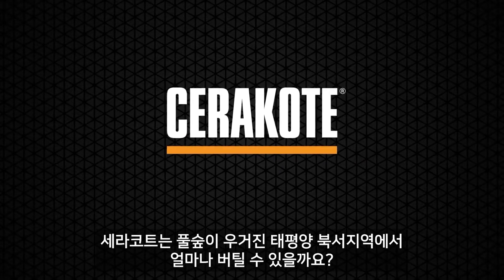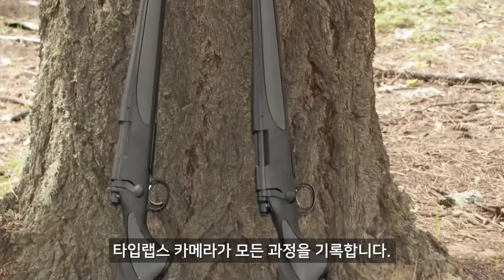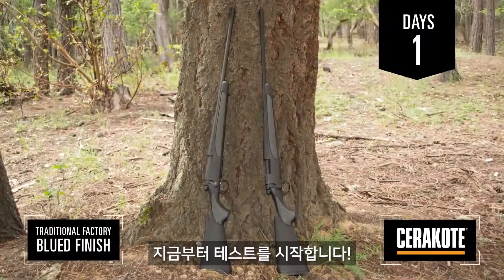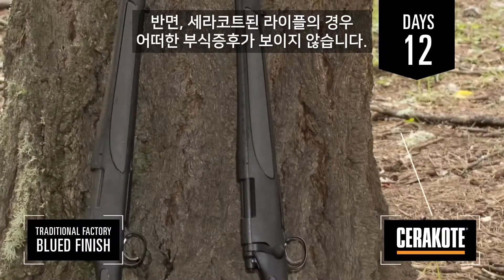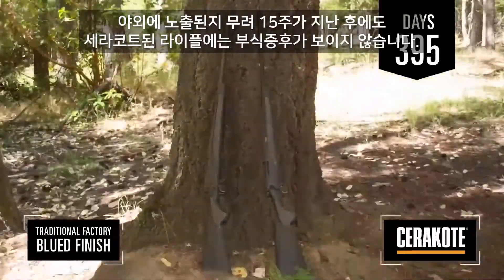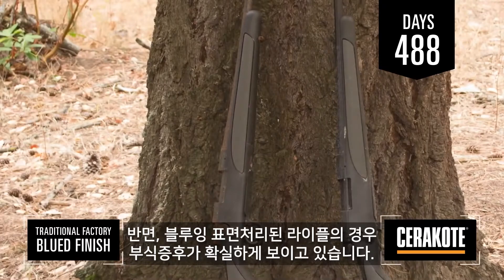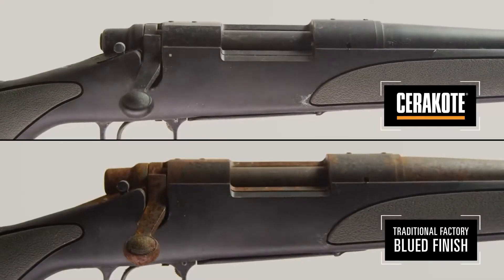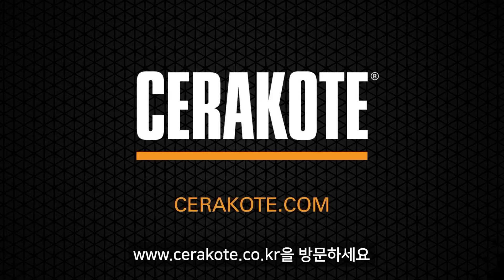세라코트 vs 블루잉 15주 야외 부식 테스트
세라코트가 동일한 볼트액션 소총 두 개가 타임랩스를 통해 15개월 이상 태평양 북서부 지역에 노출되었을 때 기존의 블루잉 처리된 소총과 어떻게 비교되는지 확인해보세요!

더 많은 테스트 비디오와 Cerakote가 얼마나 효과적인 코팅제인지 확인해보세요!